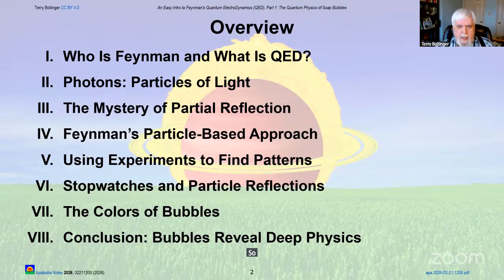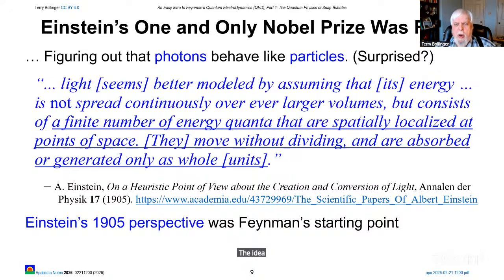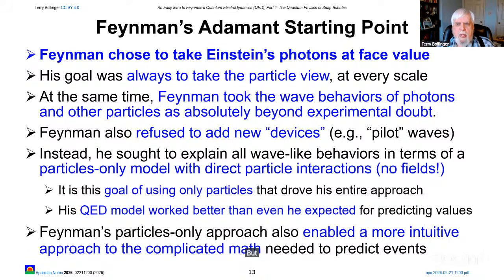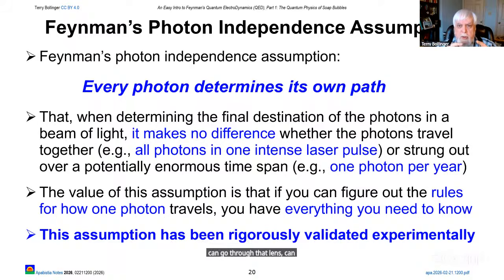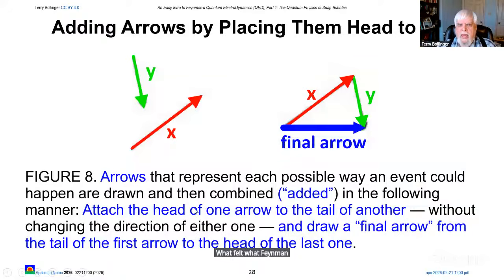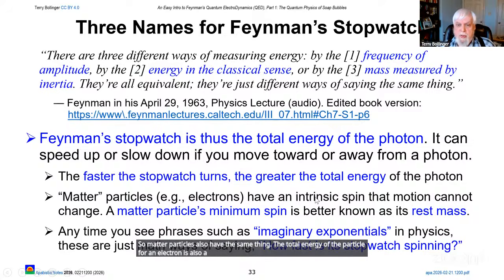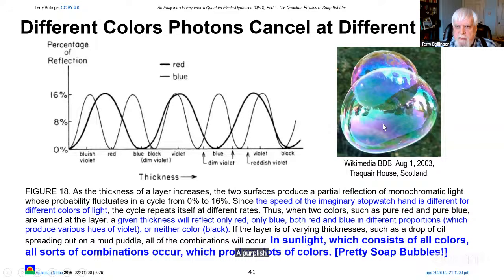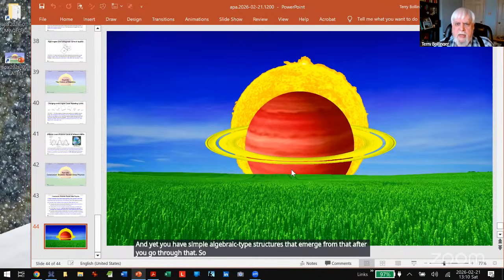An Easy Intro to Feynman's Quantum ElectroDynamics (QED)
Summary: One of the most delightful and informative physics books ever written is Richard Feynman’s QED. In this short book, Feynman undertook the daunting task of explaining his Nobel-Prize-winning theory, Quantum ElectroDynamics, without any math except in a few elaborating footnotes. Remarkably, he succeeds! In this talk, Terry replicates many of his arguments to show how you, too, can understand one of the most fundamental mechanisms of physical reality by using not much more than lots of tiny one-hand clock dials moving through space.
Speaker: Terry Bollinger is a computer scientist Speaker: Terry Bollinger is a computer scientist with BS, MS and Professional degrees from the Missouri University of Science and Technology.